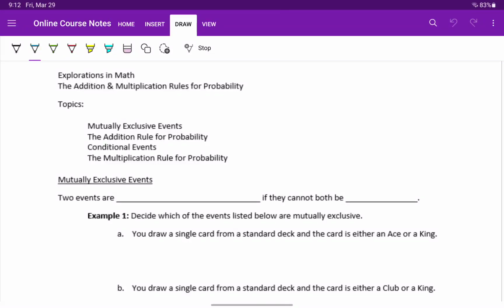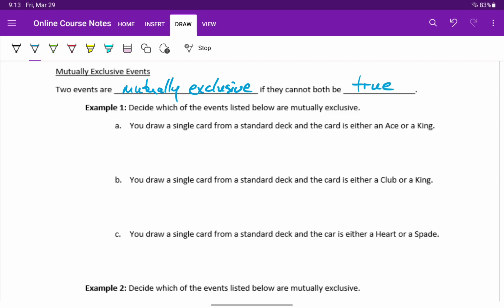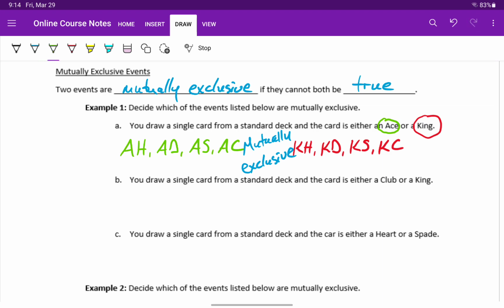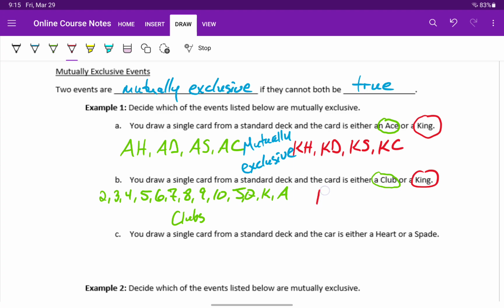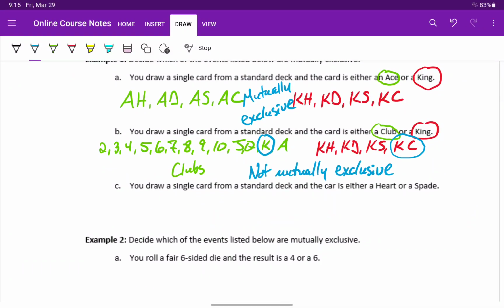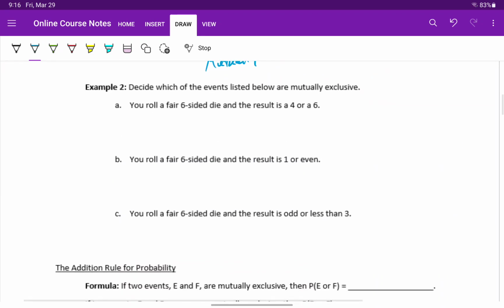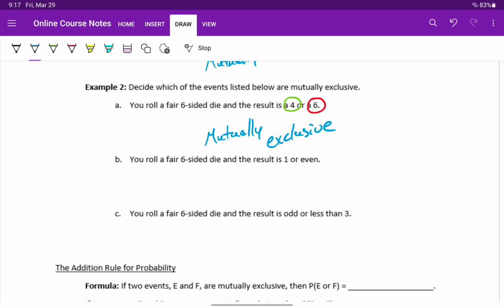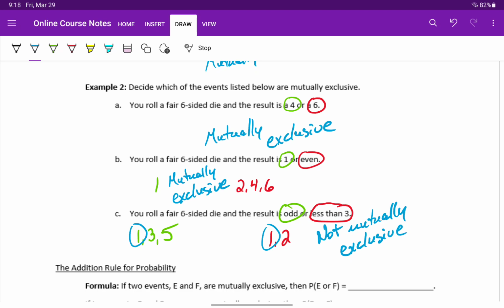Mutually Exclusive Events